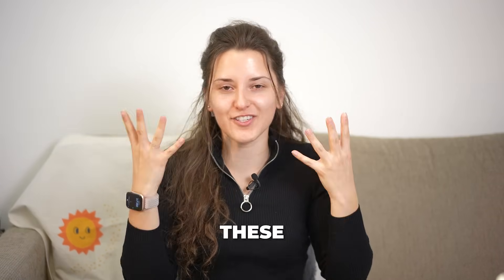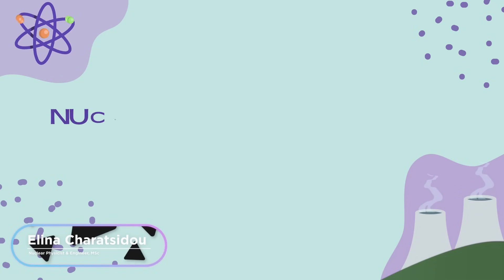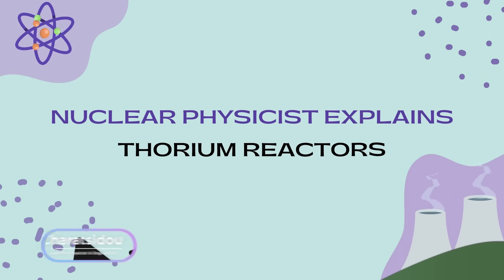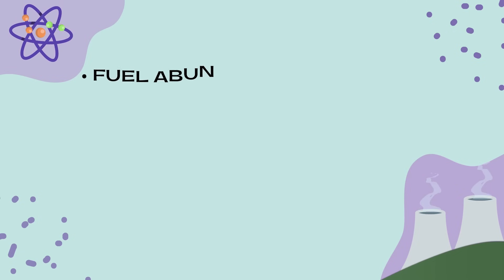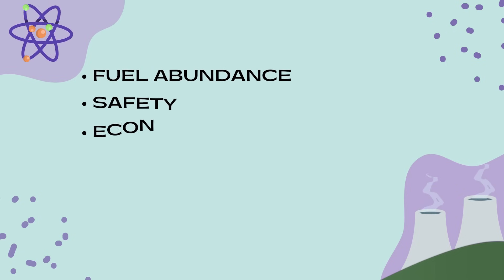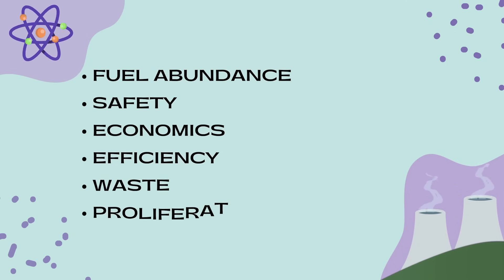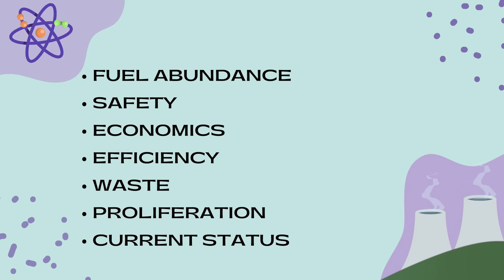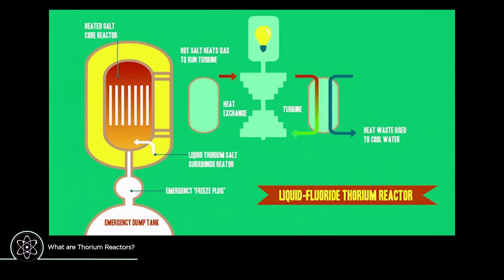Nuclear Physicist Explains - What are Thorium Reactors?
In this video, I explain Thorium Reactors from the perspective of a nuclear physicist. I go through Thorium Reactors and what they are and compare them to current uranium fuelled nuclear reactors.

Hope you like the video Nuclear Physicist Explains - What are Thorium Reactors?